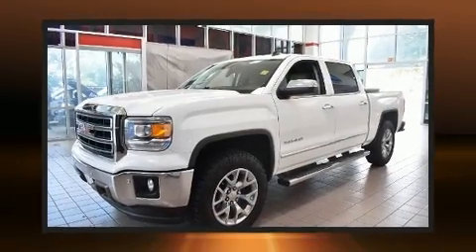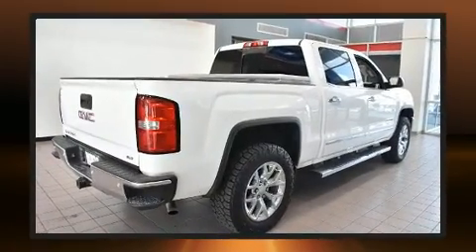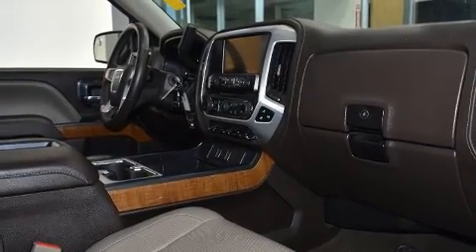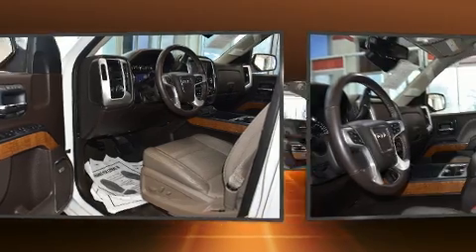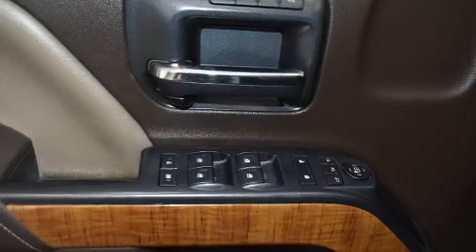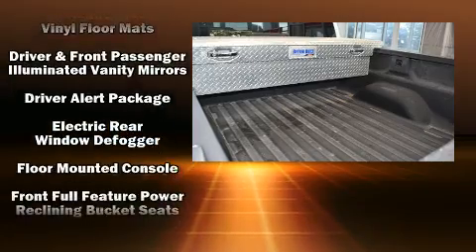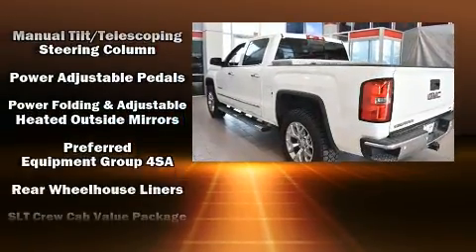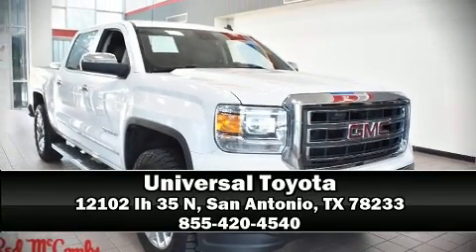2014 GMC Sierra 1500 SLT Crew Cab Value Package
Universal Toyota
12102 Ih 35 N

You can expect a lot from the 2014 GMC Sierra 1500. This 4 door, 5 passenger truck still has fewer than 60,000 miles! Smooth gearshifts are achieved thanks to the powerful 8 cylinder engine, and for added security, dynamic Stability Control supplements the drivetrain. Top features include front dual zone air conditioning, a built-in garage door transmitter, a rear step bumper, heated and ventilated seats, turn signal indicator mirrors, adjustable pedals, a trailer hitch, and seat memory. Premium sound drives 7 speakers, providing you and your passengers a sensational audio experience. Passenger security is always assured thanks to various safety features, such as: dual front impact airbags with occupant sensing airbag, head curtain airbags, traction control, brake assist, a panic alarm, onStar, and 4 wheel disc brakes with ABS. It also arrives with a Carfax history report, providing you peace of mind with detailed information. We pride ourselves on providing excellent customer service. Please don't hesitate to give us a call.